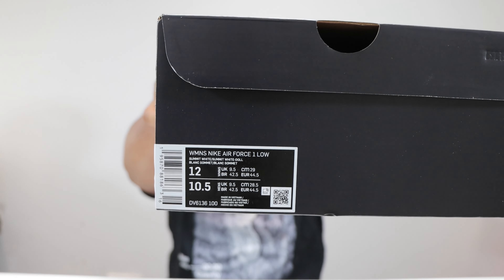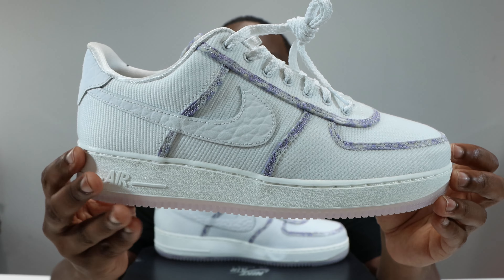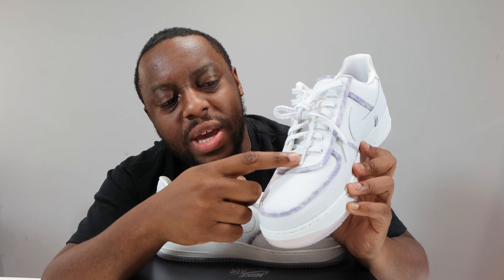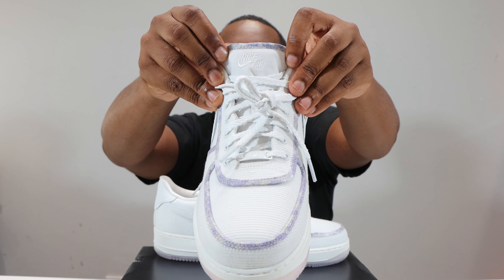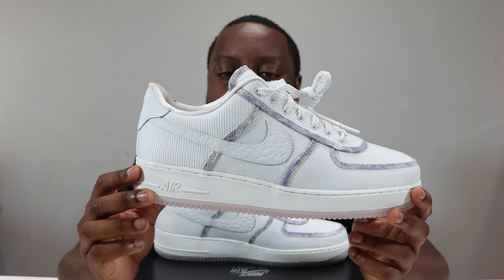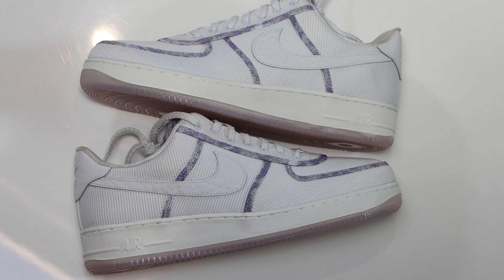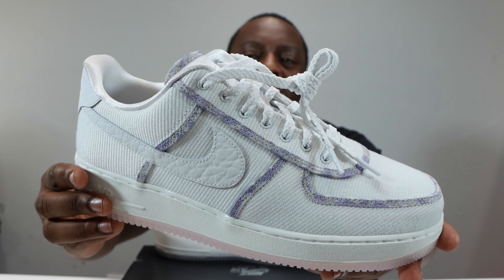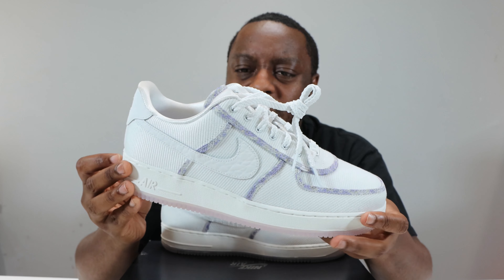Air Force 1 Lavender Canvas On Foot Sneaker Review QuickSchopes 342 Schopes DV6136 100 Summit White